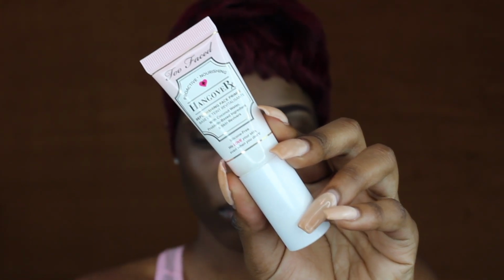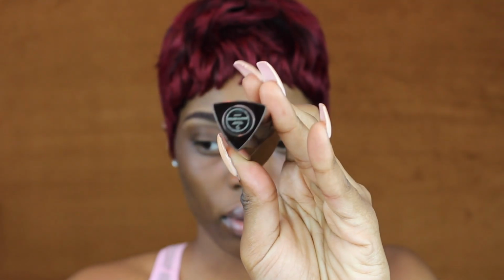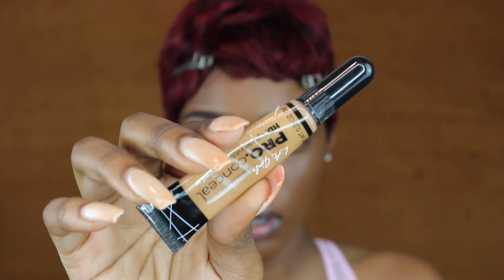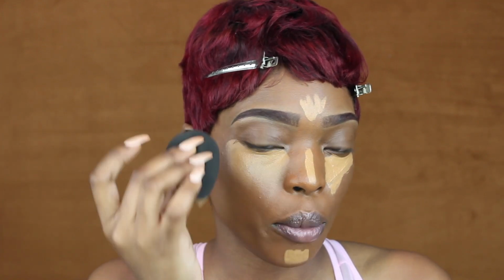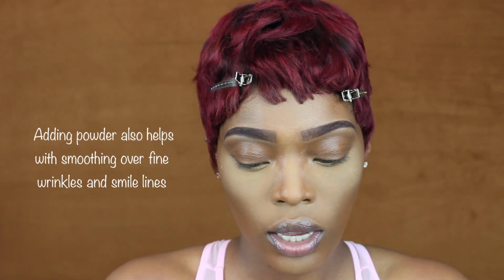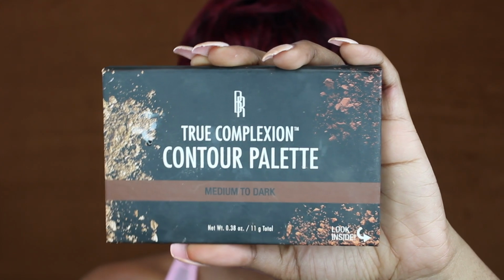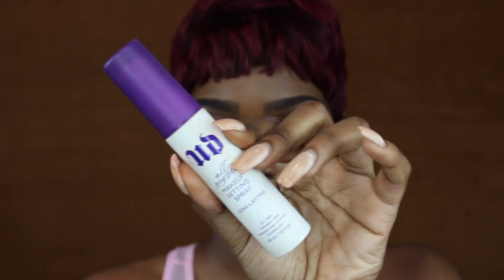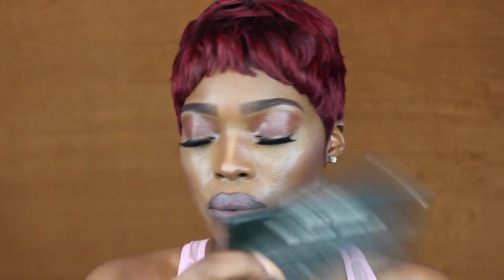FLAWLESS FOUNDATION ROUTINE | How to get Skinlike Foundation for all skin types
I have dry skin and this method works great for me. Get flawless seamless makeup with my foundation routine